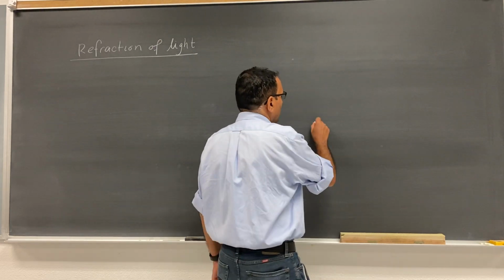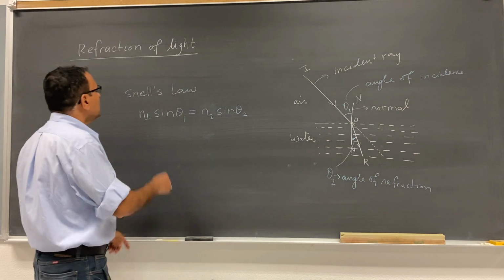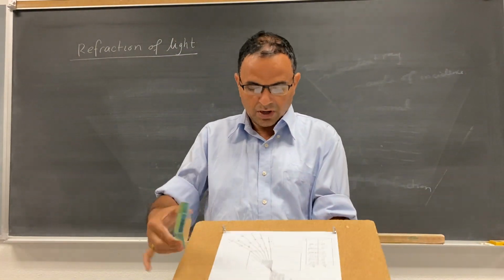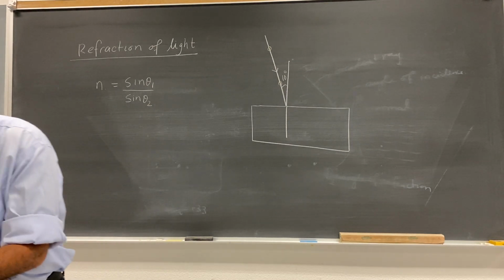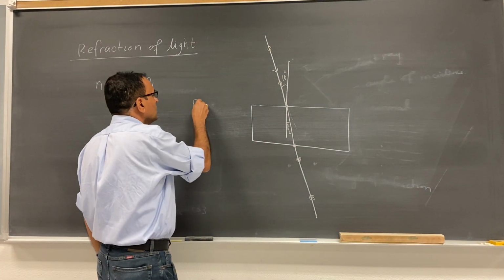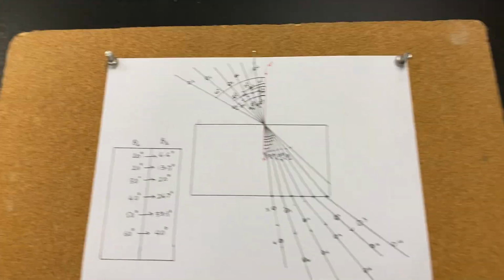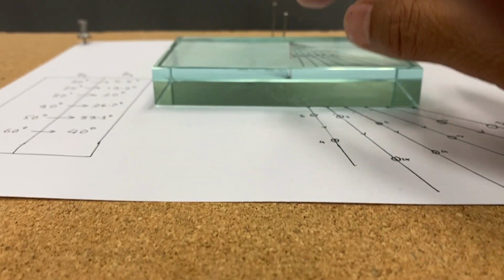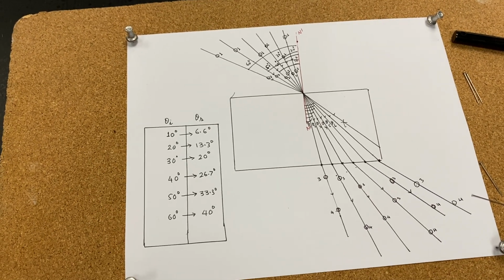PHYS121-Lab-refraction of light